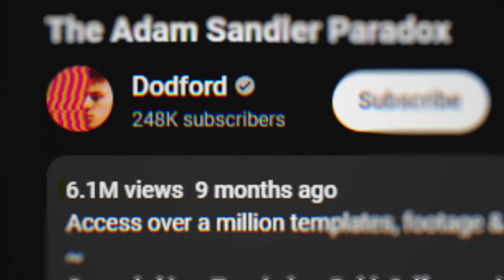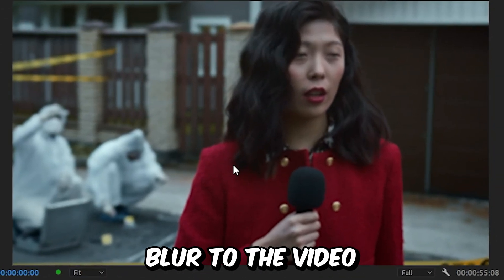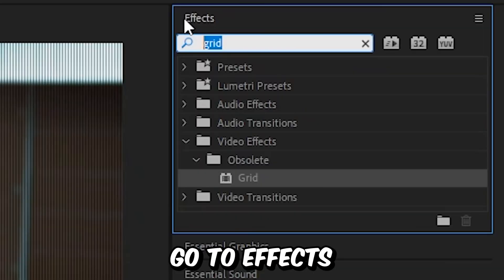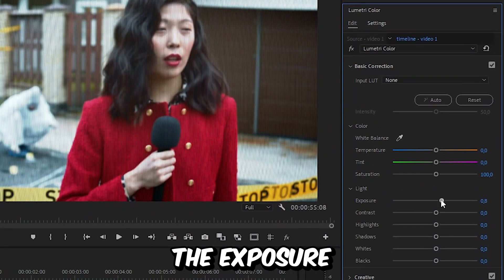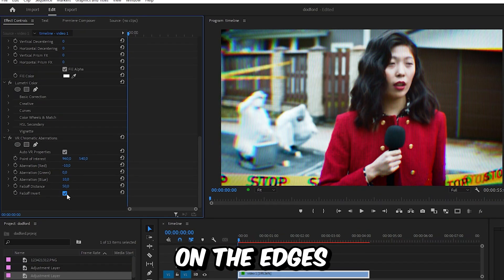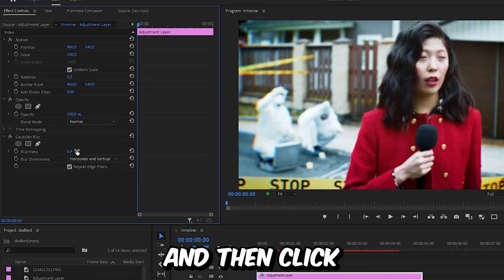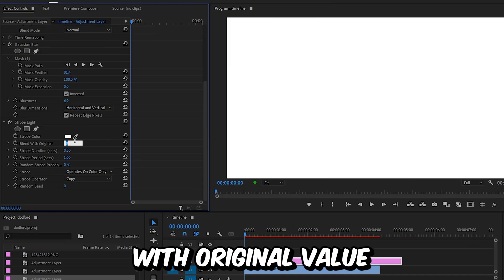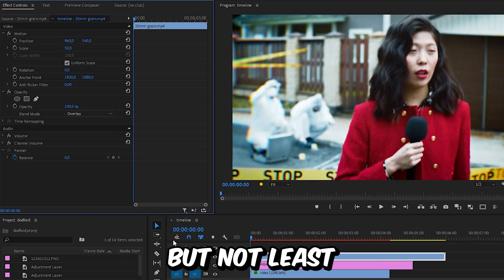How To Make a TV Effect Like Dodford in Premiere Pro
How To edit like dodford in Adobe Premiere Pro 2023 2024